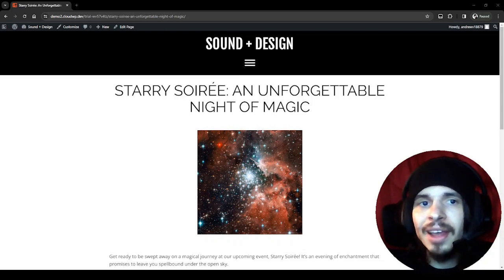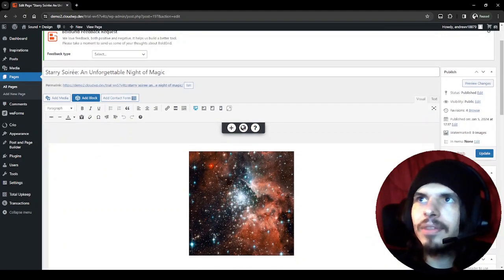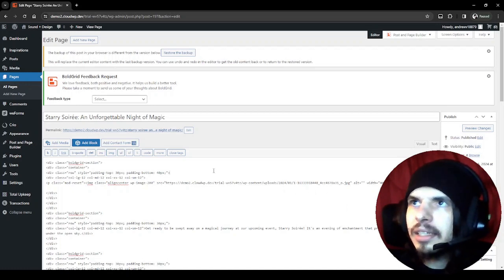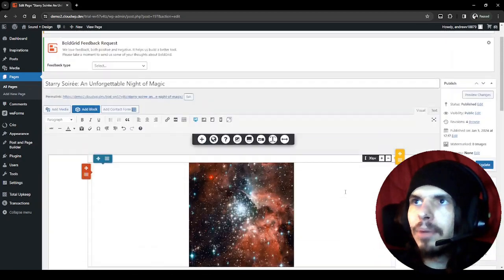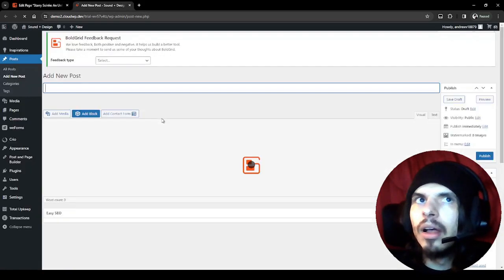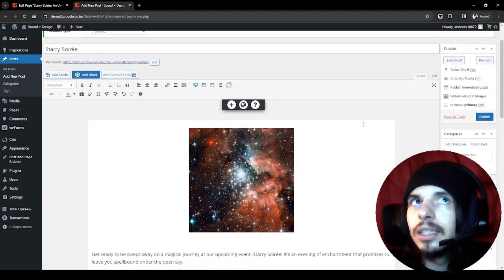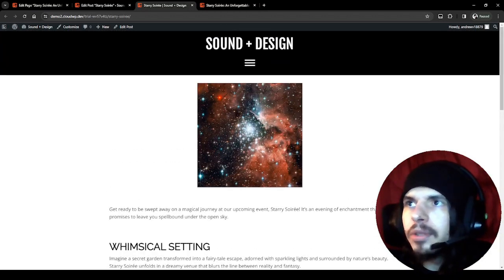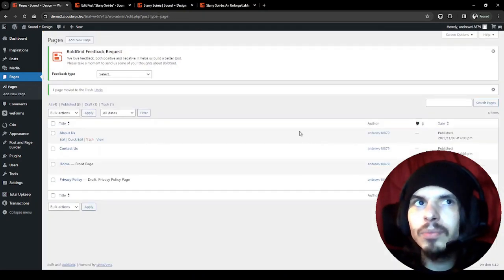Post and Page Builder - How to Manually Convert a Page to a Post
BoldGrid user Katie asks how to convert one of her pages into a blog post. Andy shows you how to convert a page into a post manually with the Post and Page Builder